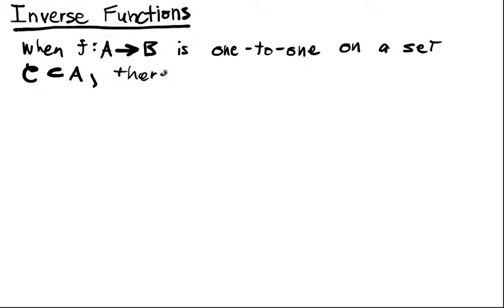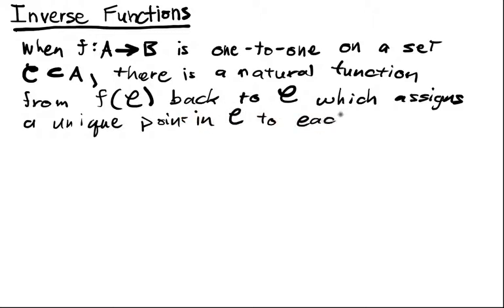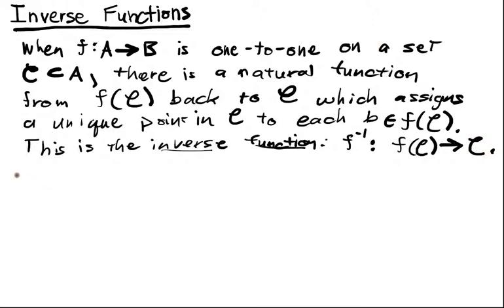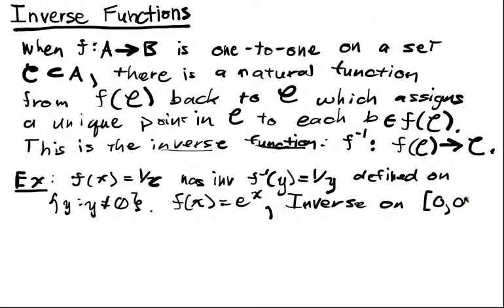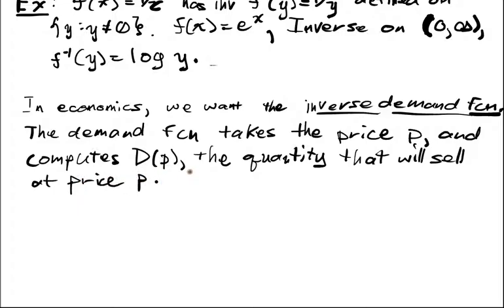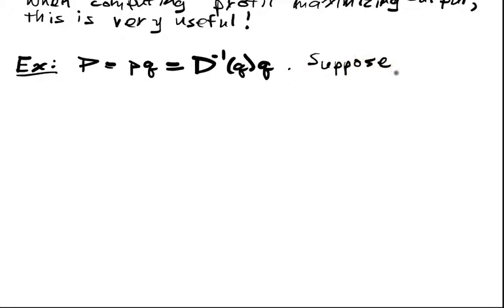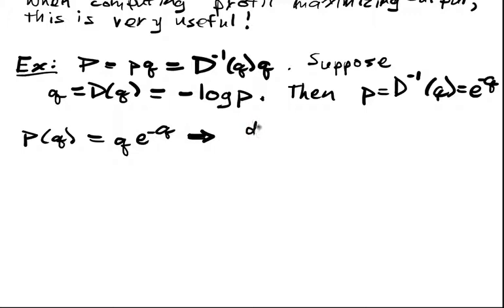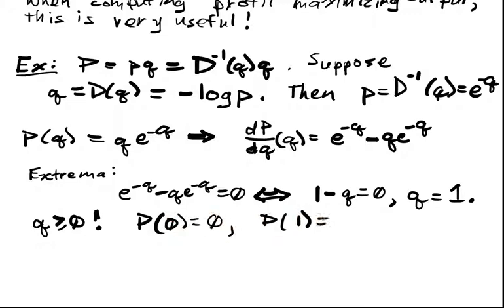Multivariable Functions Lecture 2 Part 3: Inverse Functions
We define the inverse of a one-to-one function and present an example from Economics.